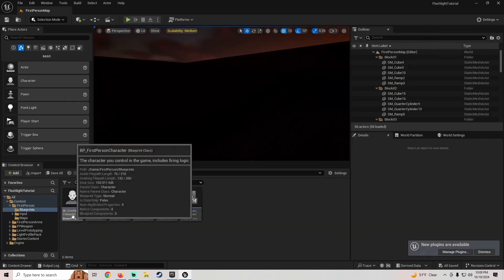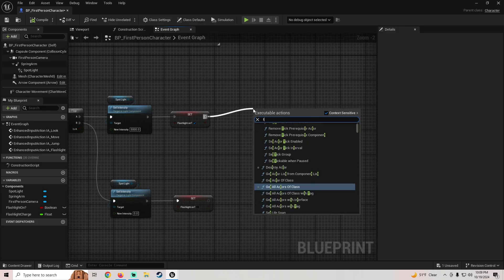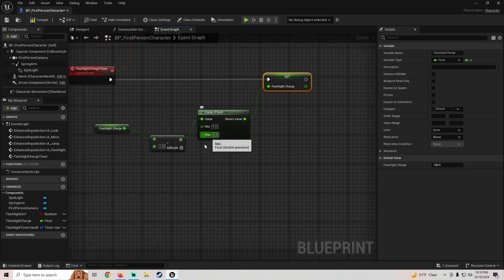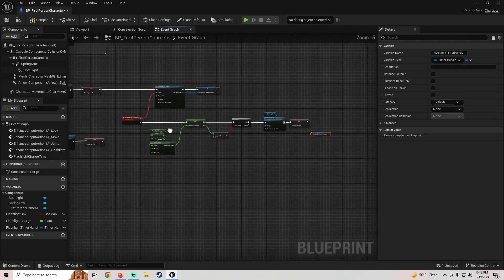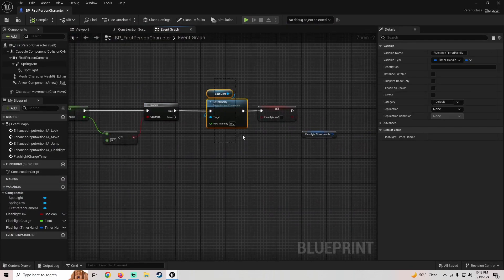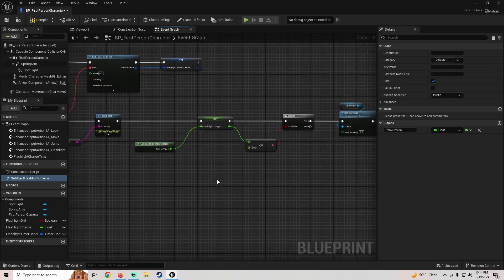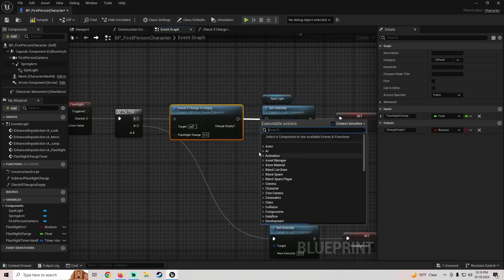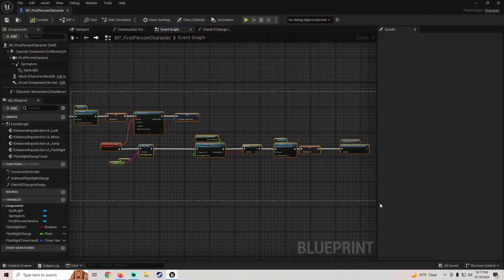First Person Flashlight Tutorial Part 2 | Draining The Battery | Unreal Engine 5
Unreal Engine 5 Tutorial: First Person Flashlight System - Part 2 | Draining the Battery

In Part 2 of my Unreal Engine 5 tutorial series on creating a first-person flashlight system, we’ll focus on adding a battery drain mechanic. This tutorial will walk you through the process of setting up a simple system where the flashlight power depletes over time, adding more challenge and realism to your project.

What you'll learn:

    How to implement a battery drain system using Blueprints
    Controlling the flashlight's behavior as the battery runs out